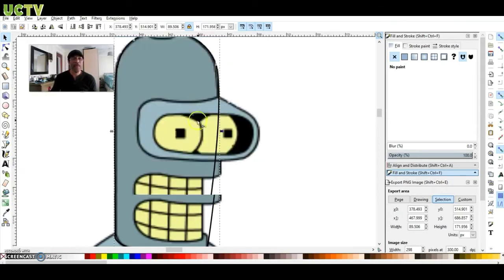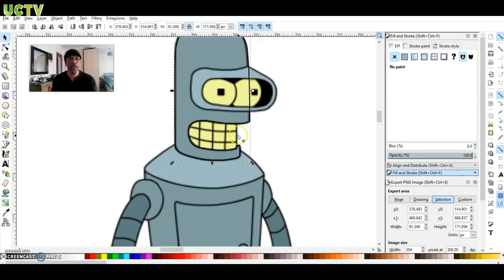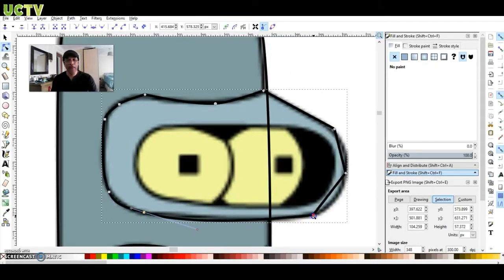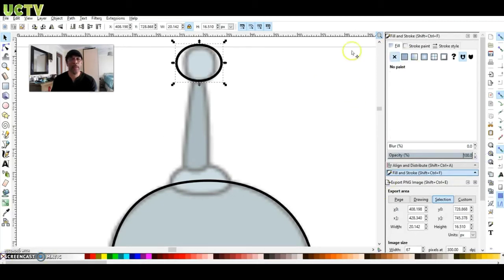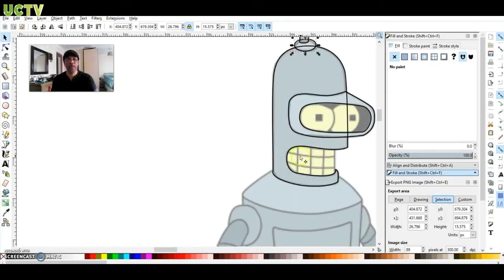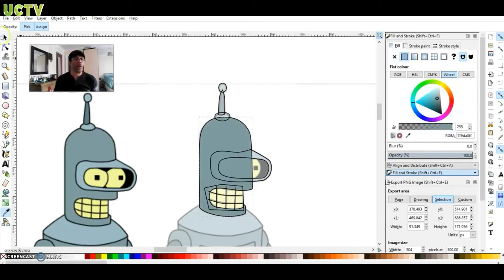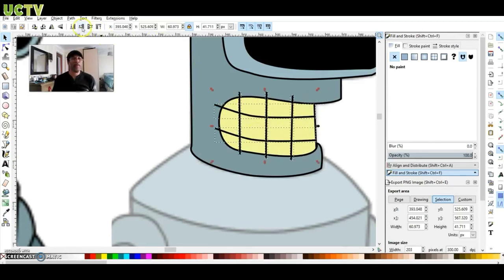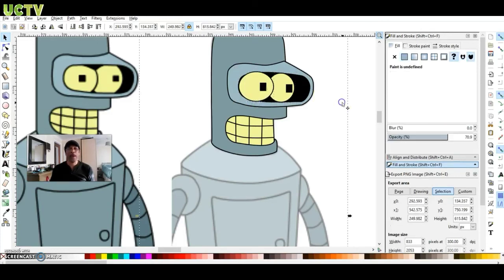How to draw Bender